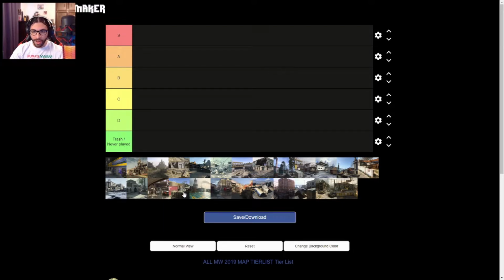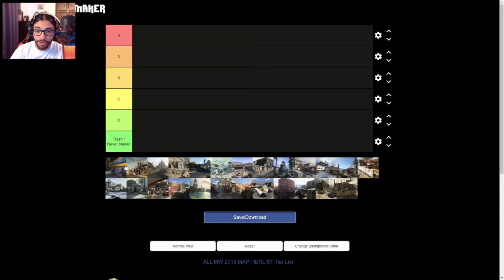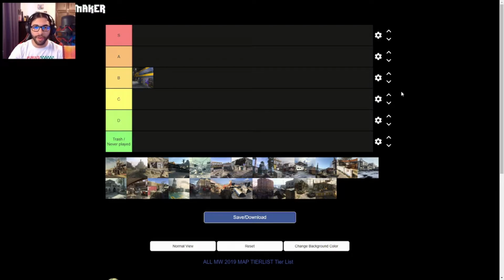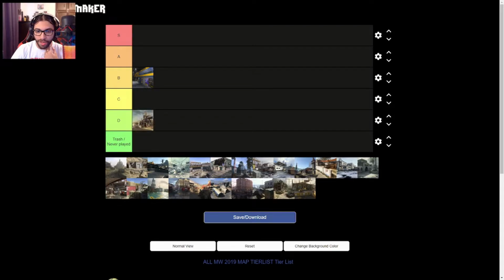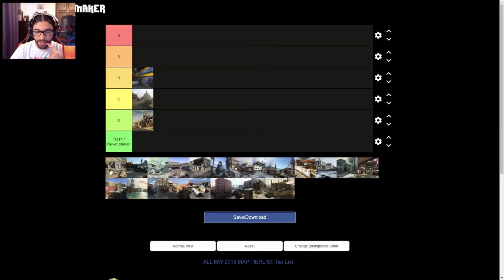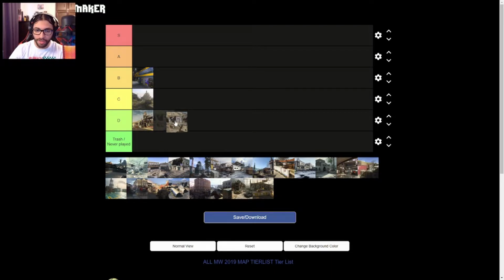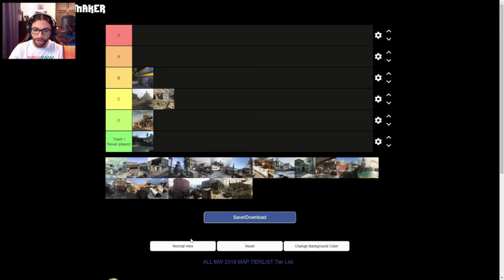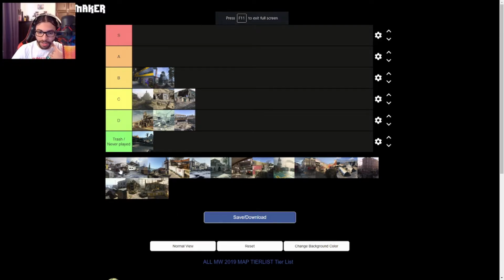Crimson's ULTIMATE MW 2019 MAP TIER LIST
Welcome back everyone this is my Modern Warfare 2019 Map Tierlist where I rank ALL MW 2019 maps!, Now most of my picks are very general but mostly leaning towards search and destroy, and if it is a good map it should flow good on all game modes

Here is the tierlist that I made if you guys want to check it out for yourself